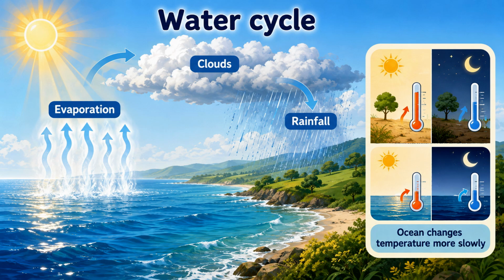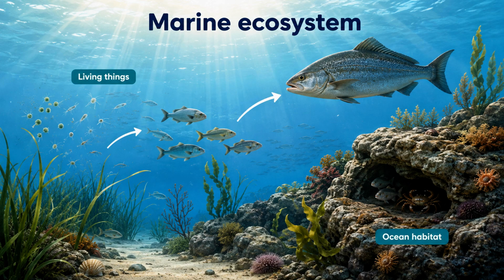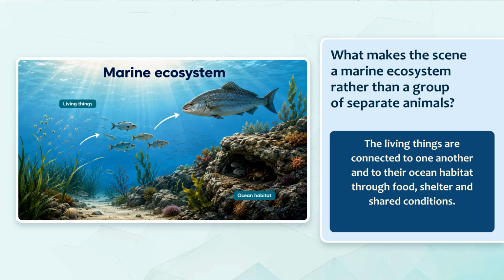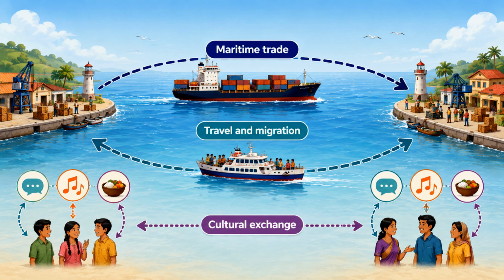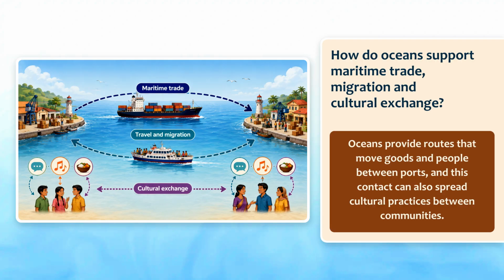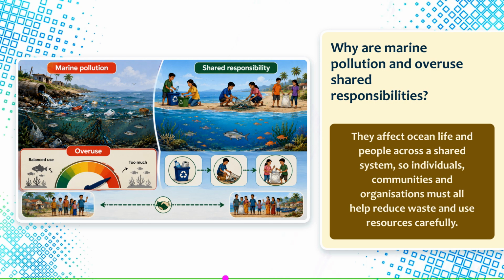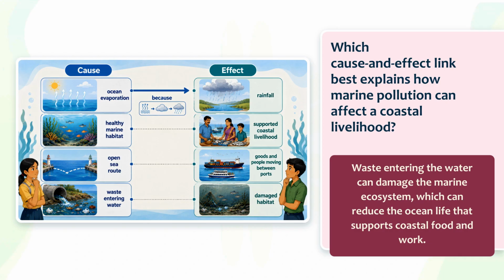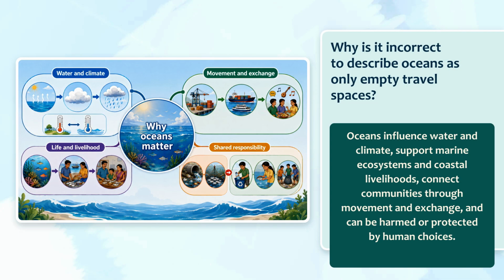Why Oceans Matter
QUICK REVIEW

• How are oceans connected to the water cycle and rainfall?
  Ocean water evaporates into the air, gathers into clouds and can return to the land as rainfall.

• How can oceans moderate the climate of nearby places?
  Large bodies of ocean water heat and cool more slowly than land, so nearby temperatures may change less suddenly.

• What is a marine ecosystem?
  A marine ecosystem is a connected system of ocean living things and the habitat that supports them.

• How do oceans support coastal livelihoods?
  Ocean ecosystems can provide food, and catching, sorting and selling that food can create work and income near the coast.

• What is maritime trade?
  Maritime trade is the movement and exchange of goods by sea.

• How can ocean travel lead to cultural exchange?
  When people travel or migrate between places, they can carry and share languages, foods, music and other cultural practices.

• What are marine pollution and overuse?
  Marine pollution is harmful waste or contamination in the sea, while overuse places too much pressure on ocean resources.

• Why is caring for oceans a shared responsibility?
  Many people use and affect the ocean, so individuals, communities and organisations all need to reduce waste and use resources carefully.

LONG-ANSWER QUESTIONS

1. Explain how oceans influence natural processes and support life.

Answer:
Oceans are active parts of Earth's natural systems. Sunlight causes some ocean water to evaporate. The water vapour can gather into clouds and return as rainfall, so oceans are closely connected to the water cycle. Large bodies of ocean water also heat and cool more slowly than land, which can moderate nearby climate.
Oceans also contain marine ecosystems. In a marine ecosystem, living things depend on one another and on their shared habitat for food, shelter and suitable conditions. These ecosystems can provide food for people. Catching, sorting and selling ocean food can create coastal livelihoods, meaning work and income connected to the coast and sea.
Main natural and livelihood links:
- Ocean water evaporates, forms clouds and can return as rainfall.
- Ocean water changes temperature more slowly than land and can moderate nearby climate.
- Marine organisms and their habitat form connected ecosystems.
- Healthy ocean life can support food, work and coastal livelihoods.

2. Explain how oceans connect communities and why they need shared care.

Answer:
Oceans provide routes between distant coastal communities. Maritime trade moves goods by sea, while travel and migration move people. Contact between communities can also lead to cultural exchange, including the sharing of languages, foods, music and other practices.
Human activity can damage these connected systems. Marine pollution introduces harmful waste into the sea, and overuse places too much pressure on ocean resources. These pressures can harm ecosystems and the livelihoods that depend on them. Because many people use and affect oceans, protection is a shared responsibility involving individuals, communities and organisations.
Ocean role, benefit and responsibility:
- Maritime trade — Goods and ports — Use routes and resources responsibly
- Travel and migration — People and communities — Respect people and cultural exchange
- Marine pollution — Water, habitats and livelihoods — Reduce waste and prevent it entering the sea
- Overuse — Ocean life and future livelihoods — Use ocean resources carefully

3. Write a connected explanation of why oceans matter.

Answer:
Oceans matter because they connect natural processes and human life. They supply water vapour for the water cycle, help produce rainfall and moderate nearby climate. They contain marine ecosystems that support rich ocean life, food and coastal livelihoods. They also provide routes for maritime trade, travel, migration and cultural exchange.
These benefits are connected. Damage to a marine ecosystem can affect food and work, while pollution and overuse can…